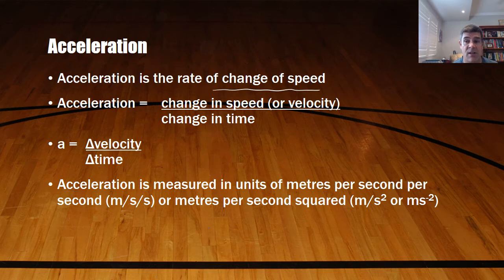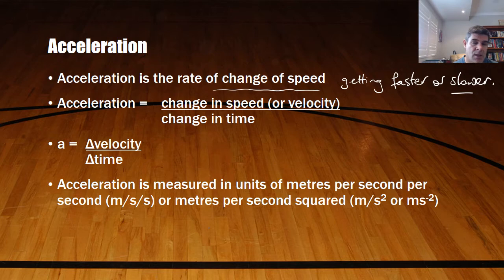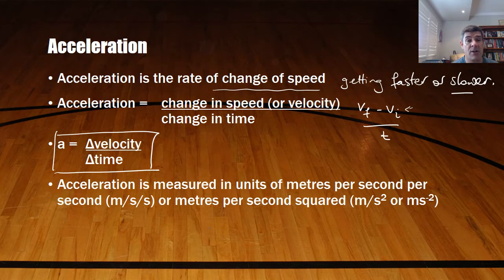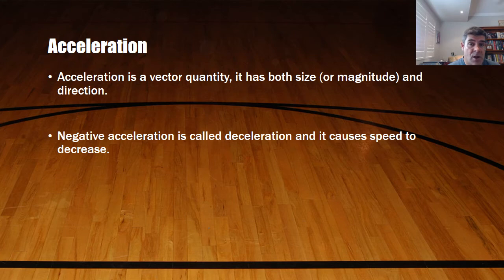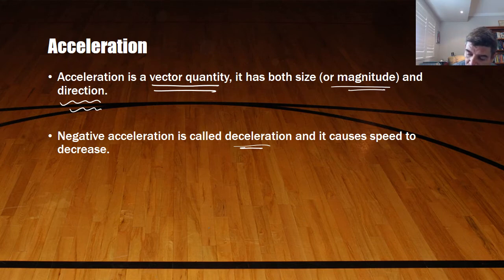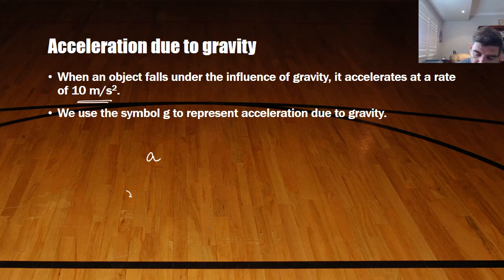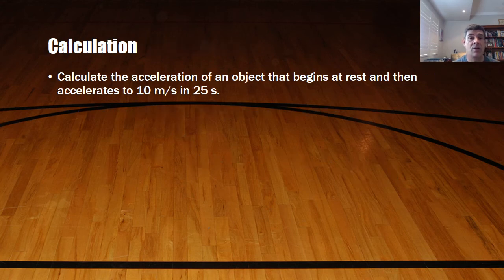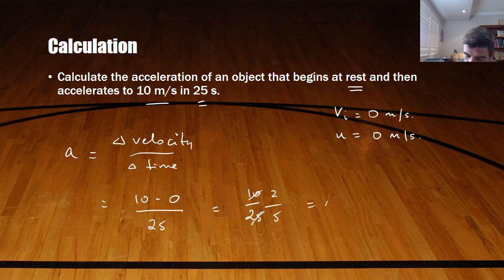Motion#3 Acceleration 2018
Physics
Motion and Energy
Acceleration